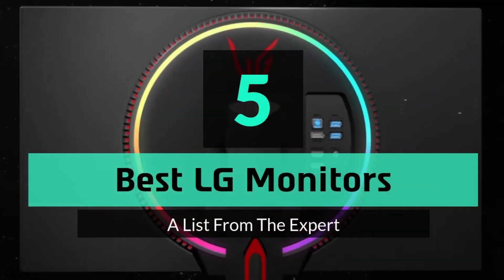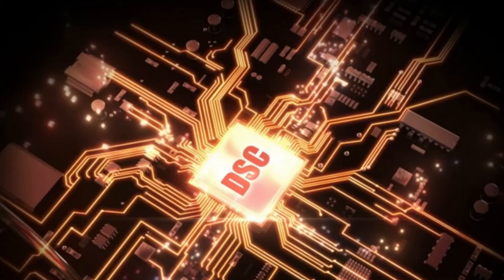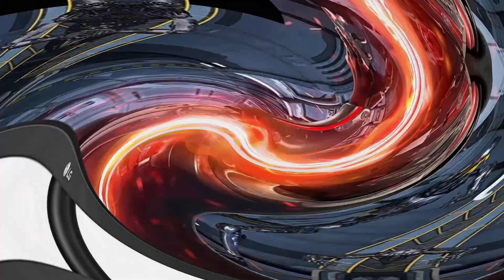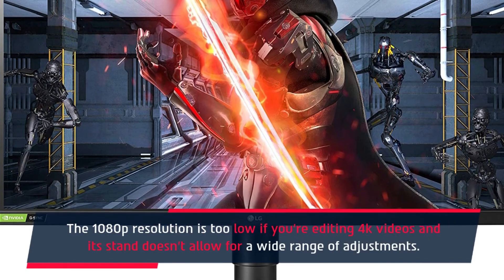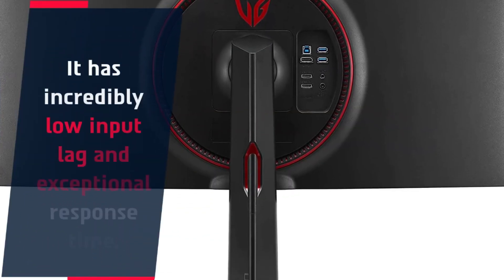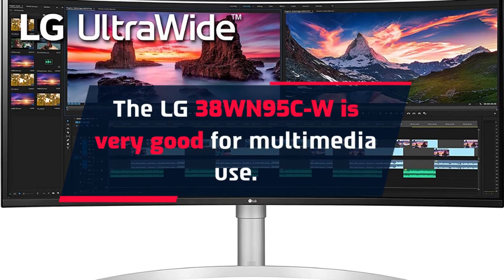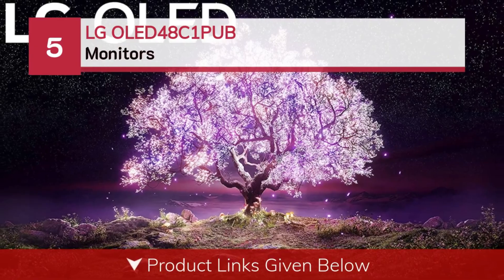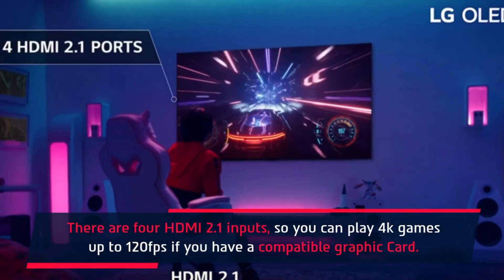Best LG Monitors On 2024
Are you thinking of buying the  Best LG Monitors? Then the video will let you know what is the Best LG Monitors on the market right now.

👉1 – LG 27GN950-B
👉2 – LG 27GN750-B
👉3 – LG 34GP83A-B
👉4 – LG 38WN95C-W
👉5 – LG OLED48C1PUB C1

Initially, they have worked with tons of traditional Best LG Monitors. However, finally, they narrow down the list with the five top-notch products by considering the design, features, usability, and overall performance.

To provide you the Best LG Monitors in 2021, our team never forgets to check the record of the manufactures. That’s how we have chosen the Best LG Monitors that you can rely on. Let’s dive into the video reviews to get your best desire products.